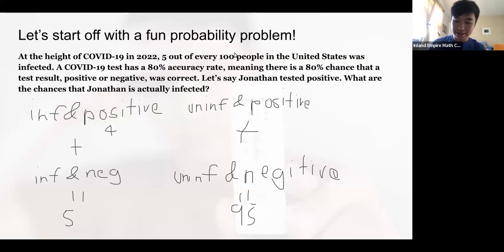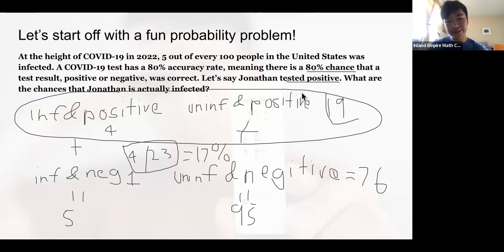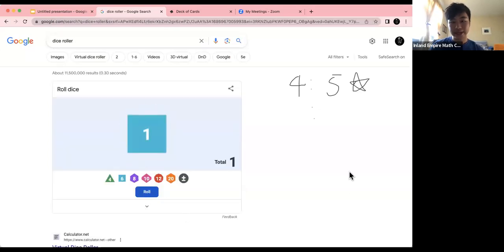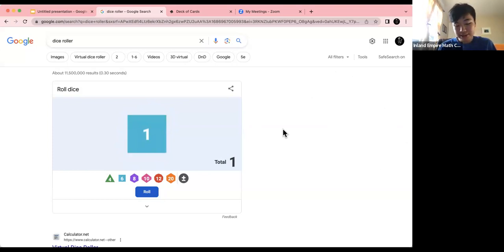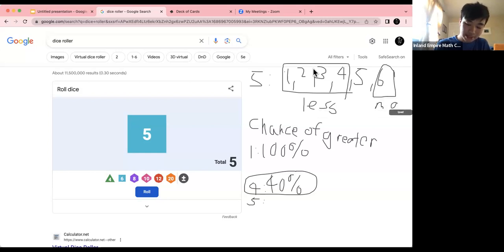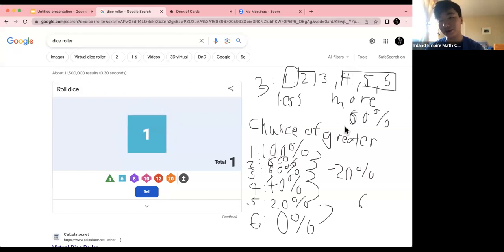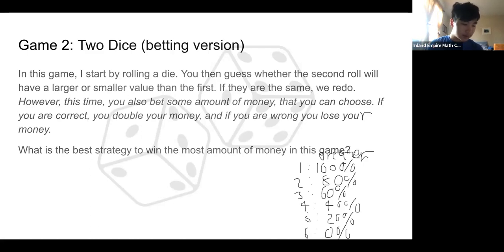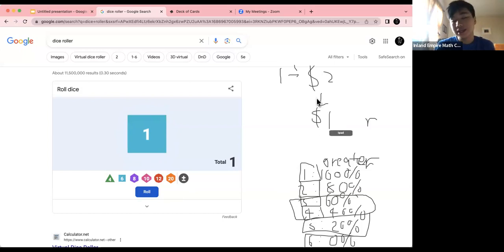Probability Games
for more info on weekly lessons/tutoring!